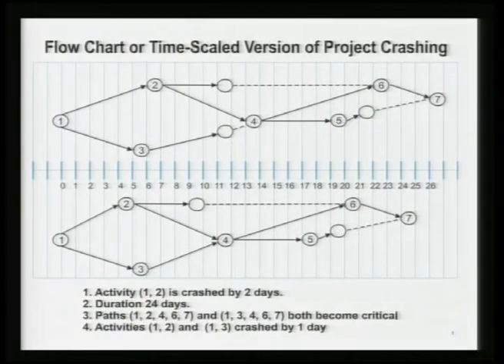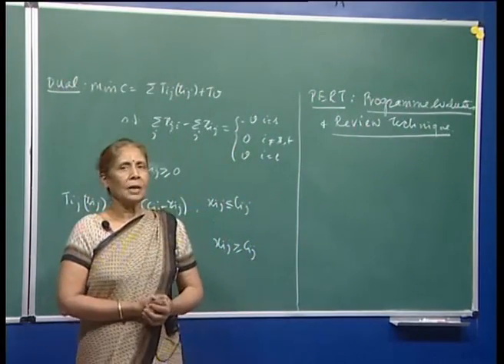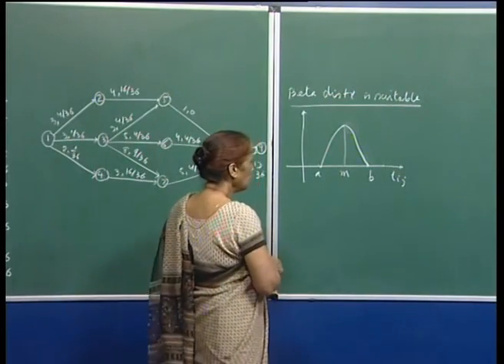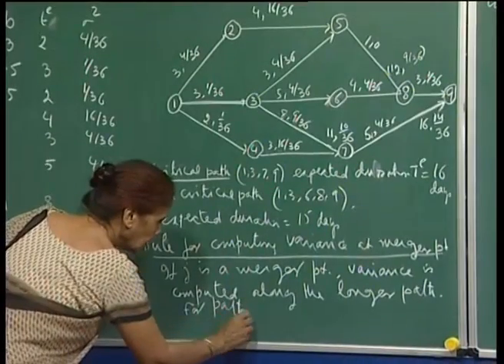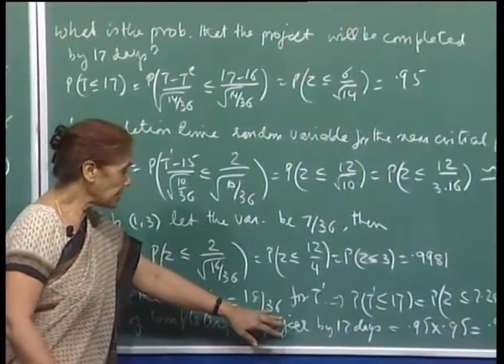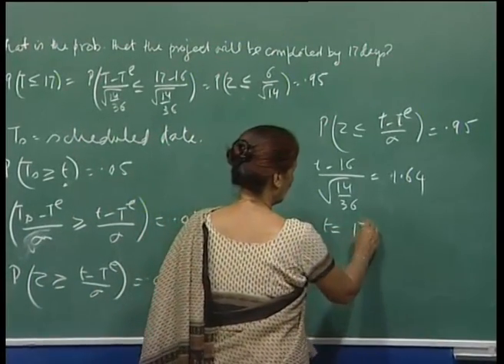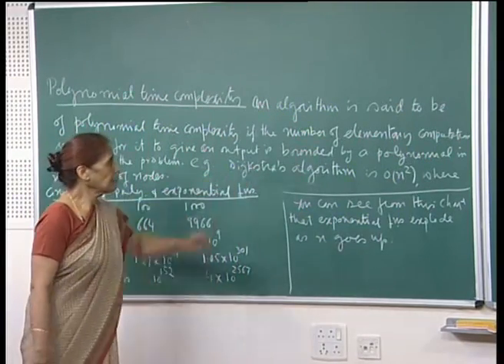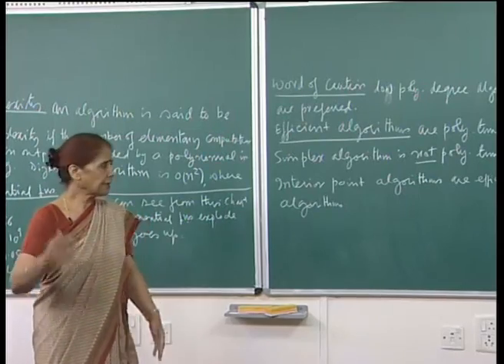Mod-01 Lec-38 Programme Evaluation and Review Technique (PERT).